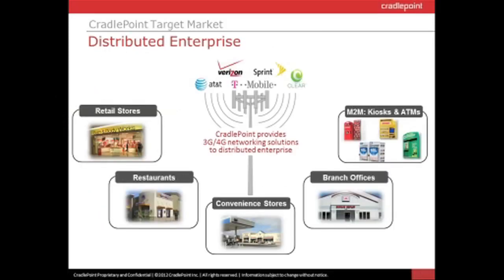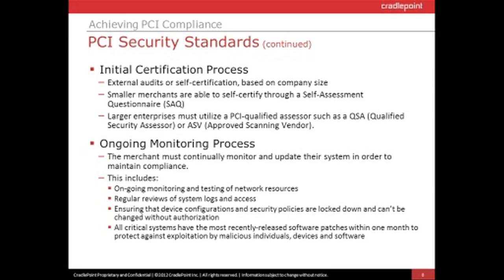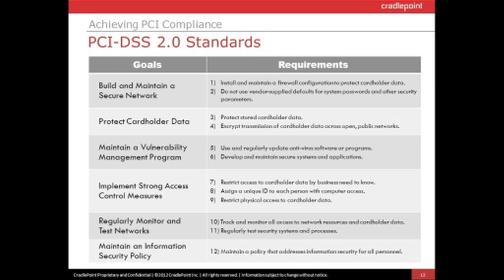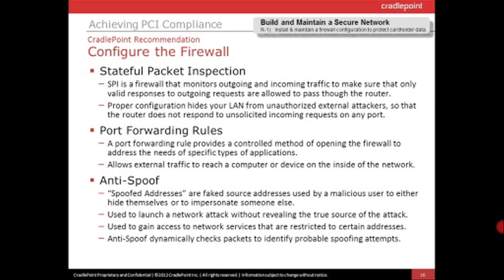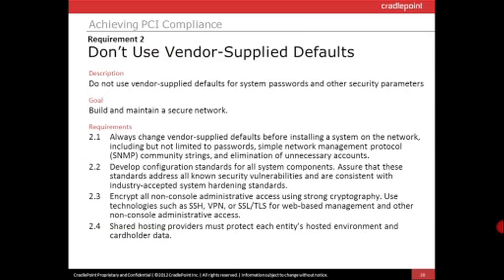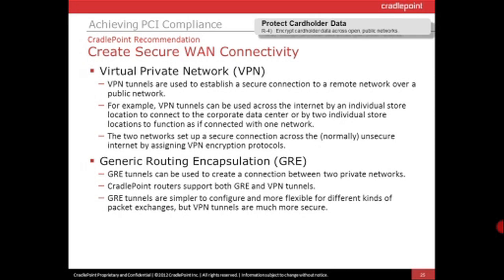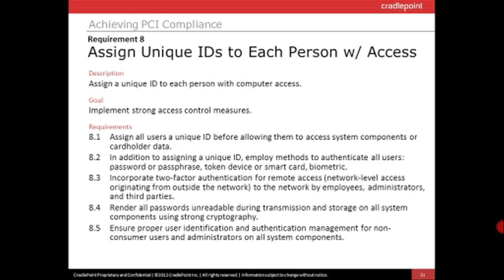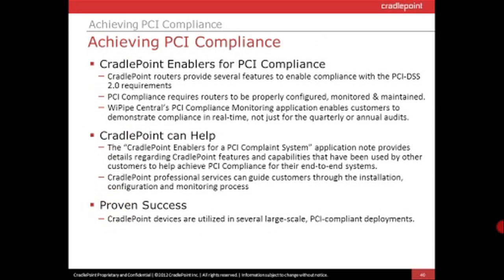CradlePoint: 11 Strategies for Deploying PCI Compliant Networks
For businesses, the power to process someone's credit card comes with great responsibility (and regulation). Those who process credit cards have probably heard about PCI compliance. Whether you're a small business or an IT Manager at a Fortune 500 company, PCI compliance can be costly and painful to process. Companies that fail PCI compliance risk significant fines, negative customer perception and may be even lawsuits. Networks represent one of the highest risks from a data security standpoint.  Our "11 Strategies for Deploying PCI Compliant Networks" webinar provides a step-by-step approach to tackling this topic.